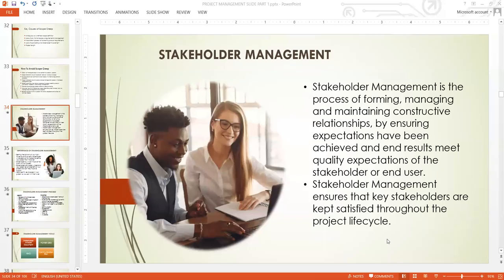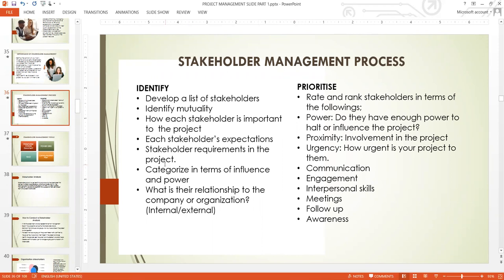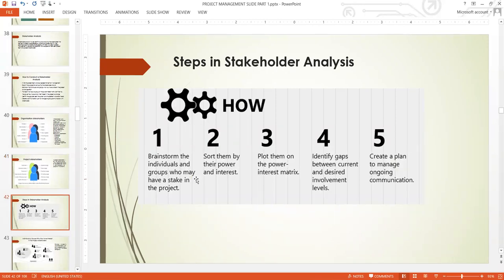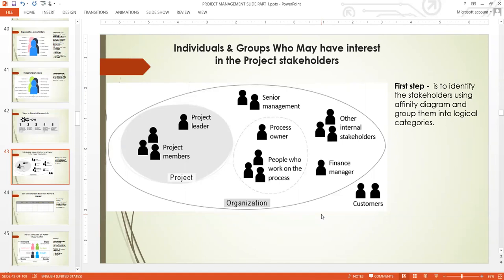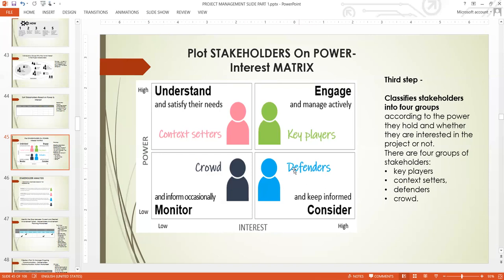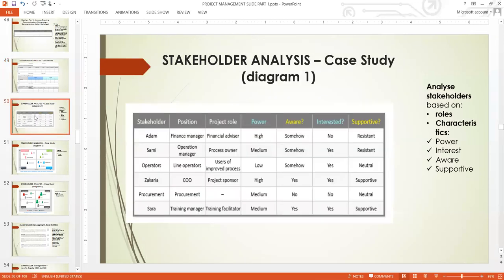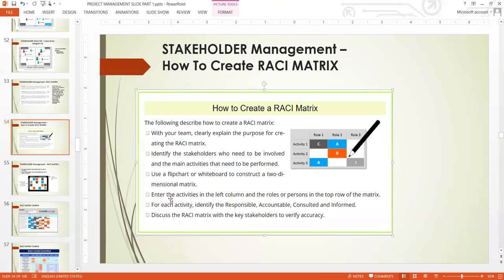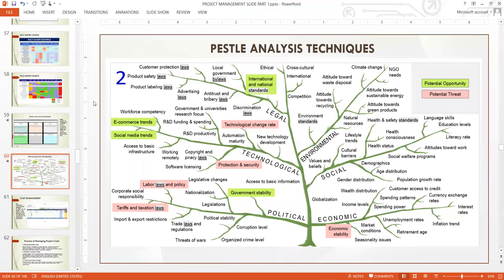4. Project Management Component - Stakeholder Management